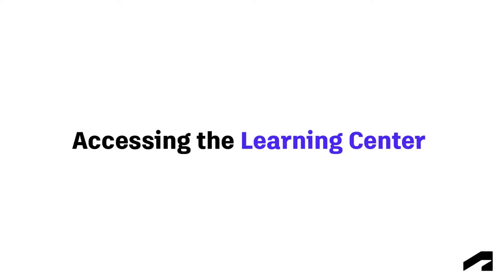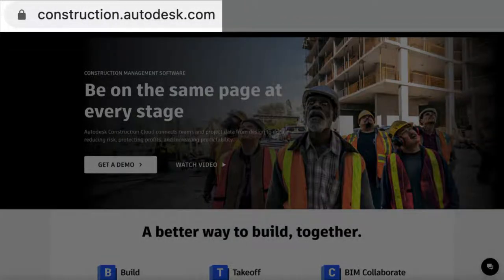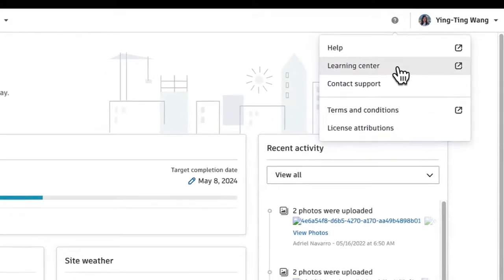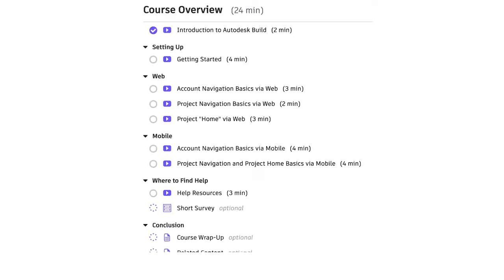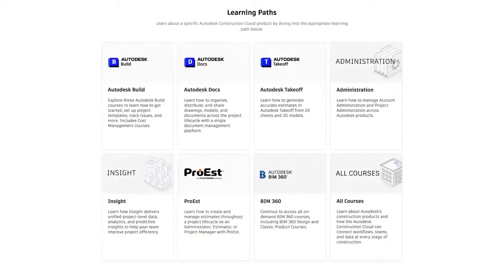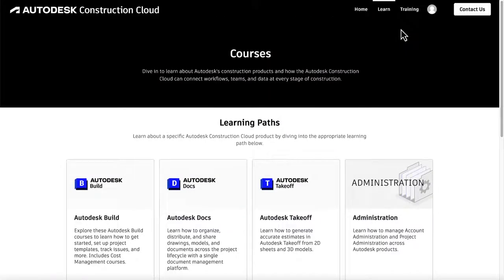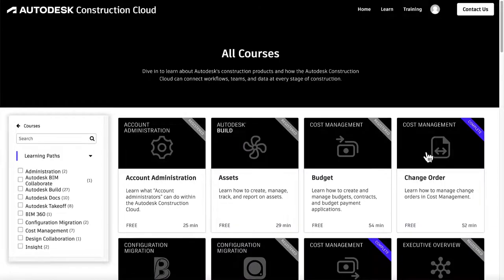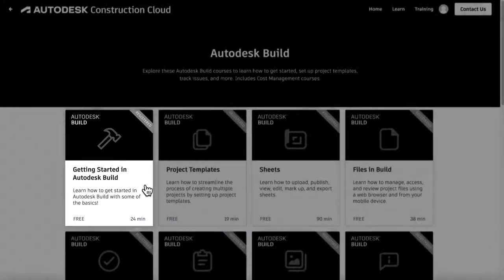youtube video #-9sB7-v3F8A